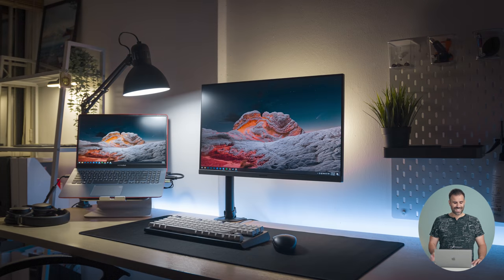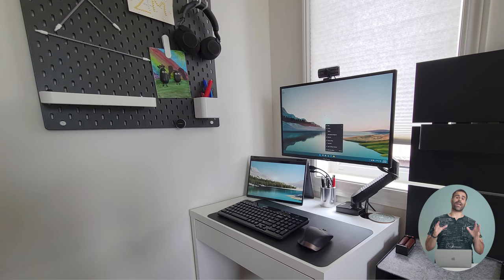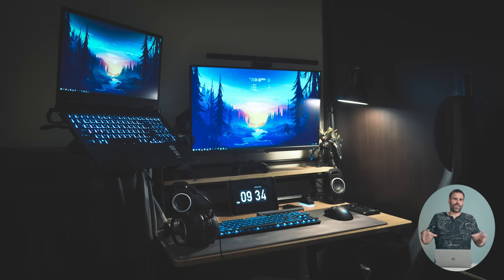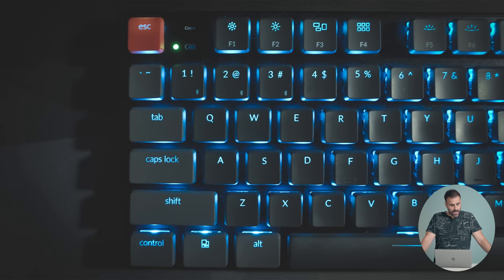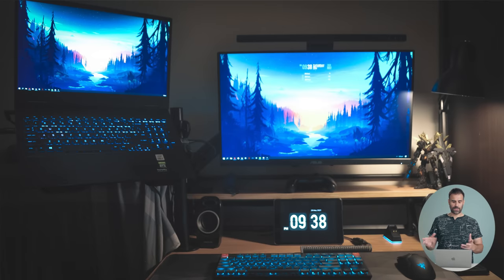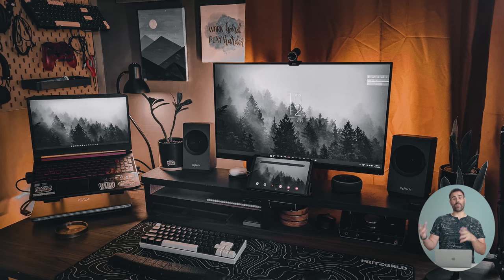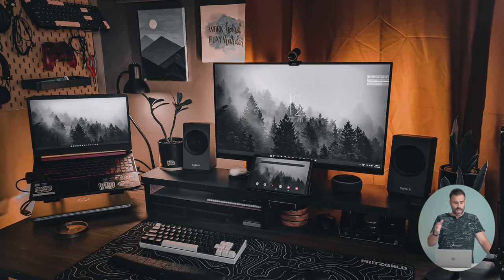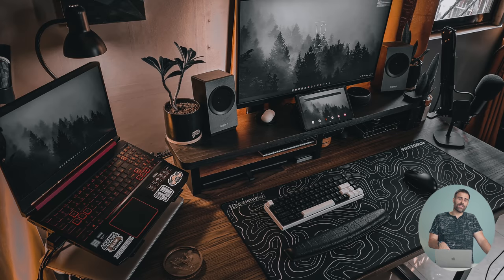Best Laptop Setups Ep. 6 // Gaming + Productivity!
The Best Laptop Setups Episode 6. Everything from gaming laptops to straight productivity. There are some pretty cool setups in this episode.